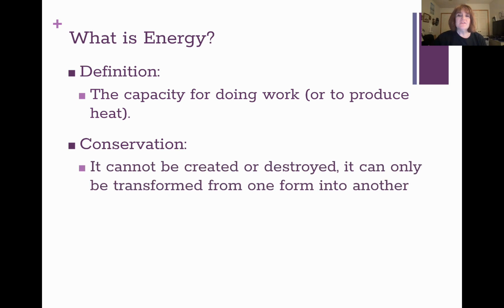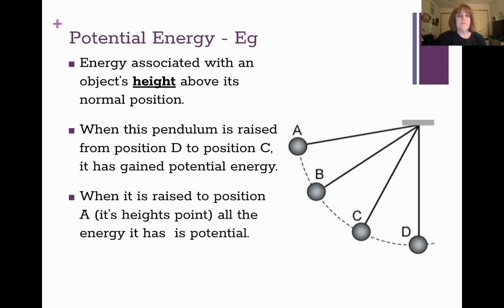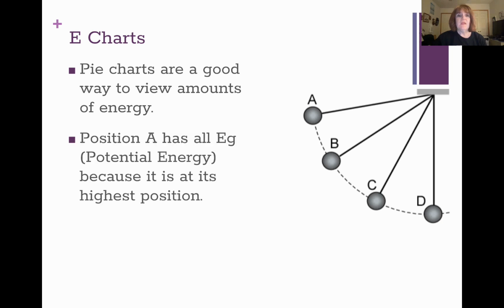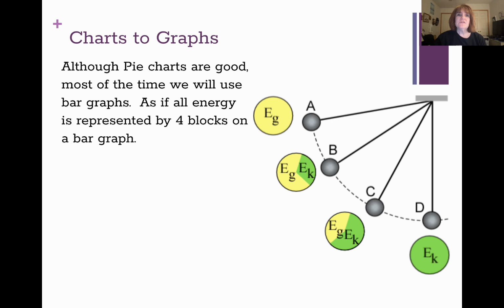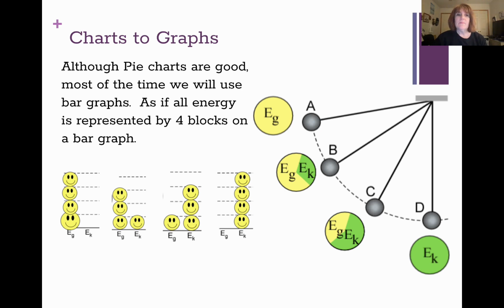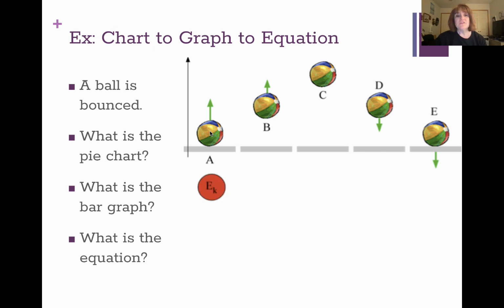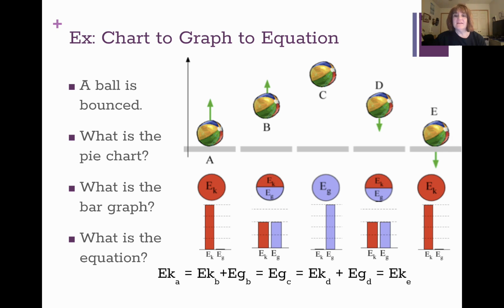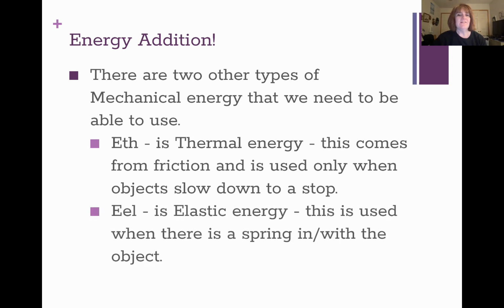PS 3.3A Energy Charts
Mechanical energy charts, graphs and equations instructions. NO calculations.